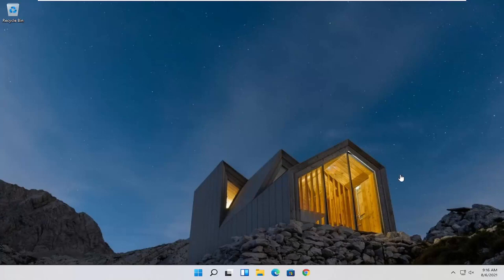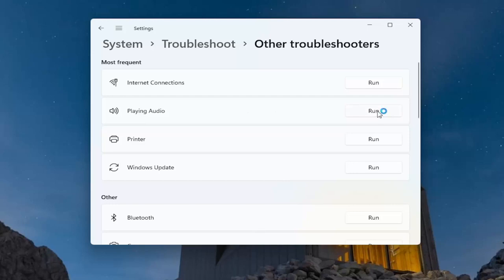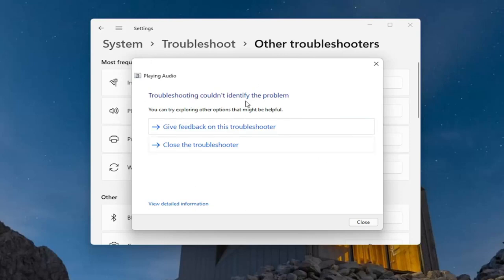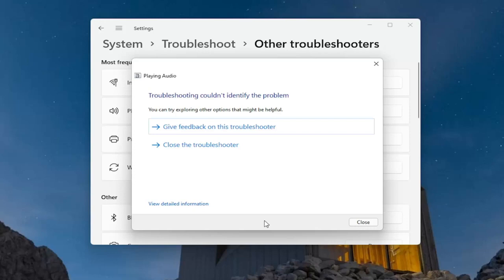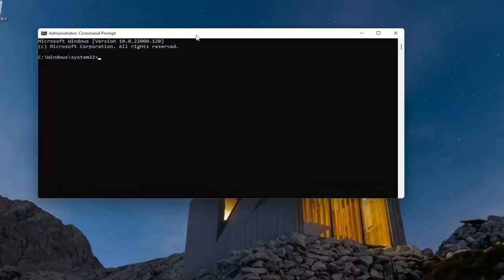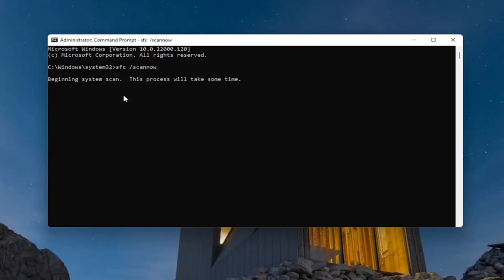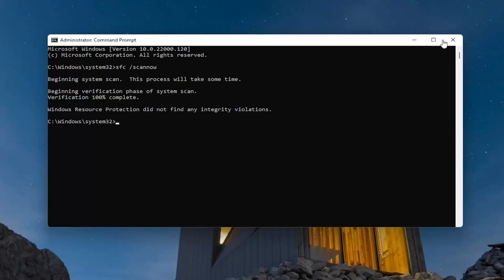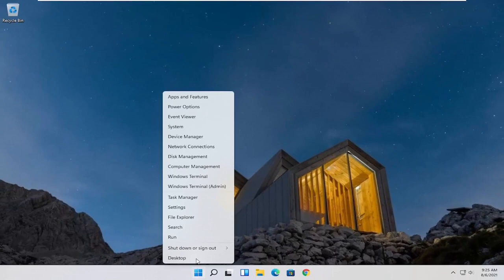How to Fix Low Audio in Windows 11 [Guide]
How To FIX Low Sound and Audio Problems on Windows 11

If the sound volume on your Windows computer has become too low, here are some possible solutions that you can use to fix the problem. The issue may be caused due to software, or it could be hardware-related. Windows comes with some essential settings that need to be perfect to get good sound quality. If your computer volume is too low on Windows 11/10/8/7, follow these steps and see if anything helps you fix that issue.

Issues addressed in this tutorial:
low audio in windows 11
how to fix low audio in windows 11
low sound problem in windows 10
windows sound is low
how to fix low sound on windows 10
low volume problem in windows 10
low audio windows 11
volume low windows 11
low volume windows 11
windows 10 sound is low after update
audio is very low in windows 11
how to fix audio issues on windows 11
how to fix low audio in windows 10
low audio windows 10
volume low on windows 11
why is my audio so quiet windows 11
windows 11 audio quiet
windows 11 audio is low

We’ve been seeing more and more reports of Windows 11 issues complaining that their overall PC audio volume is unusually low. This problem occurs for both system sounds and sound in native and third-party applications.

Many Windows 11 users have been experiencing a problem with the audio where the system sounds and all the other sounds in the applications are having a low volume. An outdated/incompatible driver, audio enhancements, or the incompatible bit rate format can be some of the possible reasons for this low audio sound on your PC. This problem has mostly been noticed after the system is upgraded to Windows 11 or a Windows update is performed.